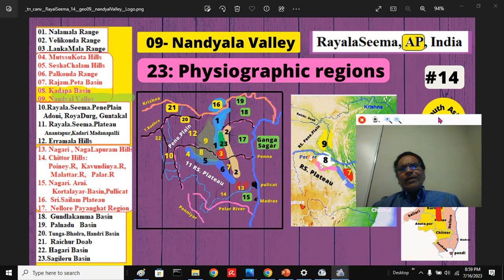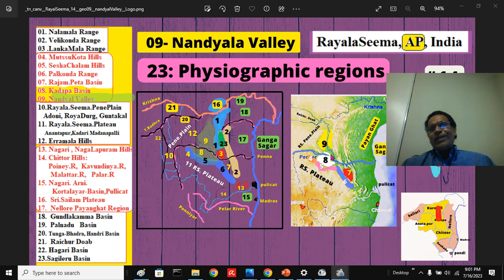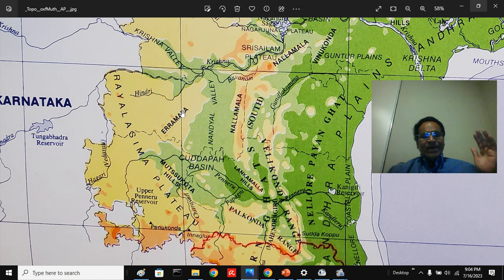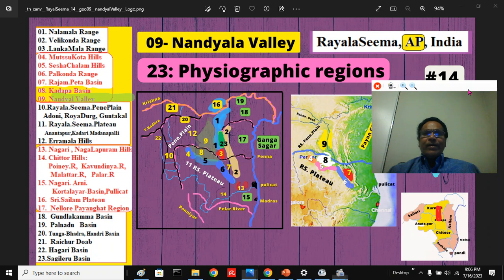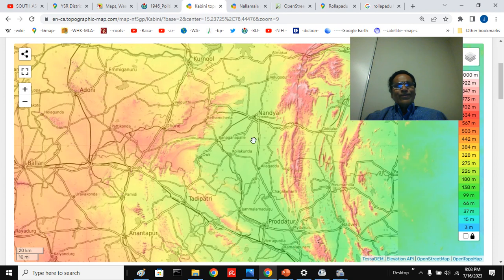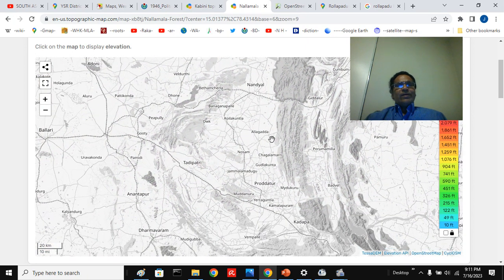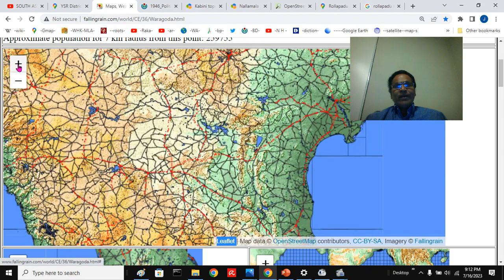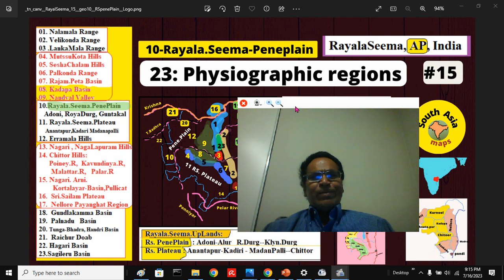NANDYAL Valley , KUNDU Valley: RAYALASEEMA Geography (नंद्याल घाटी) (रायलसीमा)(RayalaSeema #14)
( नंद्याल घाटी  NANDYAL  का भौगोलिक अन्वेషణ, Kundu  कुंदू नदी बेसिन, आंध्र प्रदेश )
( నంద్యాల లోయ యొక్క భౌగోళిక అన్వేషణ, కుందూ నది పరీవాహక ప్రాంతం, ఆంధ్రప్రదేశ్)
(  نندیال وادی کی جغرافیائی تلاش، کندو ندی بیسن، آندھرا پردیش )
( নান্দিয়াল উপত্যকার  NANDYAL  ভৌগোলিক অন্বেষণ,  Kundu  কুন্দু নদী অববাহিকা, অন্ধপ্রদেশ)
( Geographic Exploration of  NANDYAL Valley, Kundu River Basin , Andhra Pradesh )
00:00 – Introduction & Rayalaseema Physiographic Regions
01:00 – Landscape Overview: Traveling Across Valleys & Ranges
02:08 – Geography of Nandyal Valley, Kundu River Valley
03:07 – Historical Context,  Vijayanagara Era
03:45 – South Asia Maps Channel Introduction
04:22 – Historic Ceded Districts of Rayalaseema
05:15 – Physiographic Flanks: Nallamala Hills vs. Erramala Ranges
06:04 – Northern Boundaries: Bhavanasi River and  Srisailam Plateau
07:40 – Key Settlements: Atmakur, Velugodu, Nandyal, Allagadda
09:04 – Madras Presidency Historical Division Map
09:38 – Relief and  Elevation Analysis across the Valley
10:55 – Historic Meter-Gauge Railway Alignment (Guntur to Goa)
12:45 – Comparing Rayalaseema Peneplain, Kadapa Basin & Valleys
15:05 – KC Canal (Kurnool–Cuddapah Canal), Agricultural Importance
16:00 – Summary , Upcoming Session on Rayalaseema Uplands
16:25 - Channel-(Human Ecology, INDOLOGY: Library, Archives on Cloud )